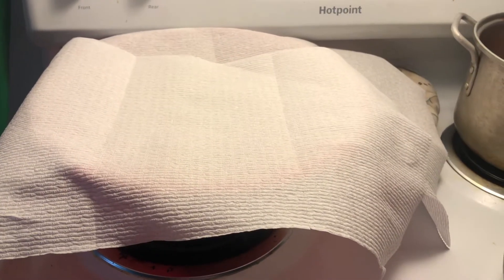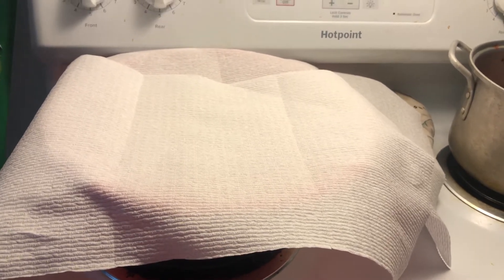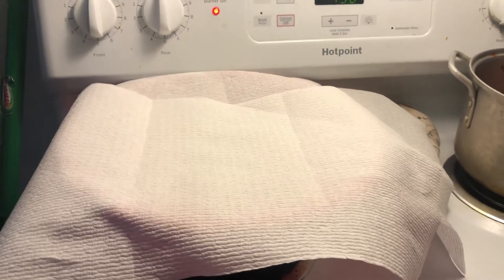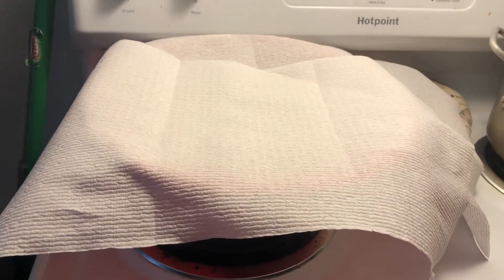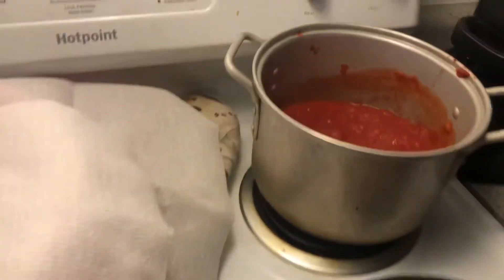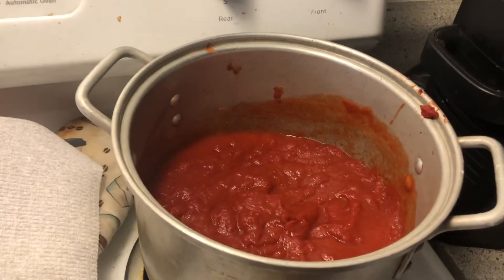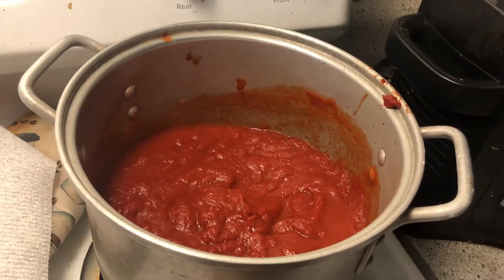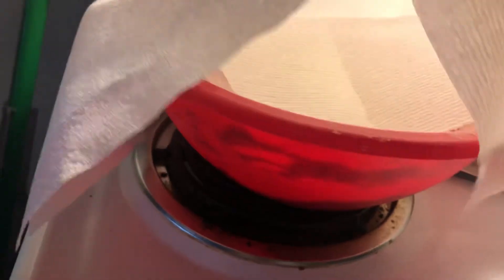HowTo make a homemade pizza part four Preheat oven to 450